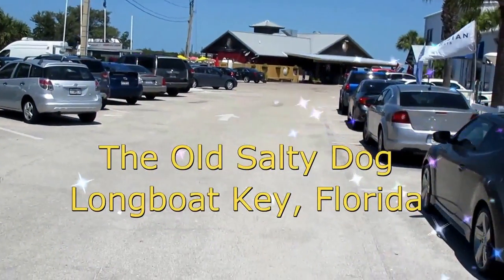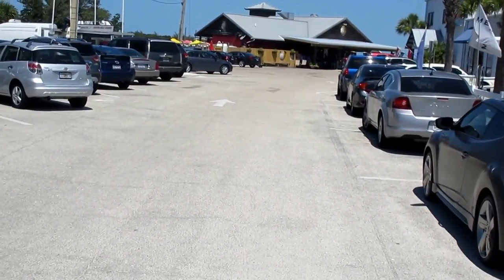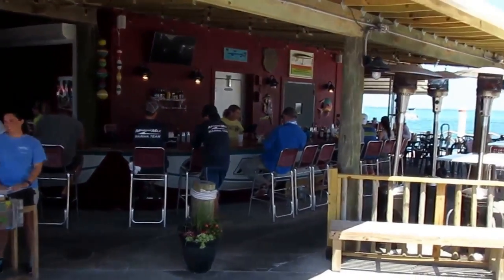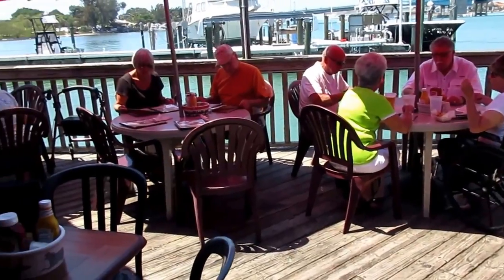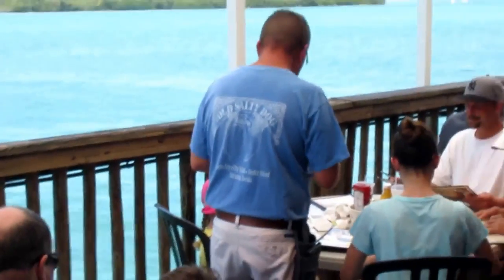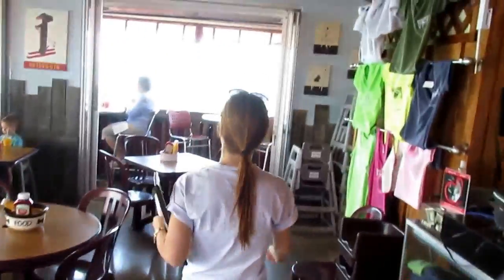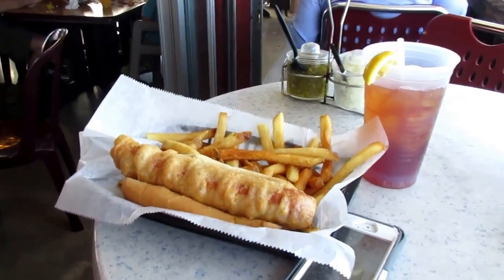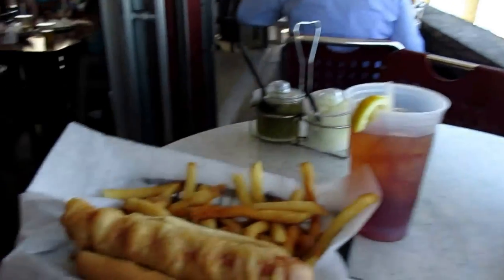The Old Salty Dog, Longboat Key: Florida's Ultimate Waterfront Dining Experience!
Join us as we explore The Old Salty Dog in Longboat Key, Florida, and discover why it's the go-to spot for mouthwatering seafood and stunning waterfront views! 🏝️ In this video, we'll take you on a tour of the restaurant; not only is the food delicious, but the views are stunning. You'll be able to see the Gulf of Mexico from the restaurant's deck, and you won't regret dining here!

Located on City Island with breathtaking views of Sarasota Bay and New Pass, this popular restaurant is open from Sunday through Thursday from 11:30 AM to 9:30 PM and Friday and Saturday from 11 AM to 10 PM. Known for its delicious hotdogs, fish sandwiches, and chowder, The Old Salty Dog also offers a variety of cold drinks to enjoy while watching the boats on Sarasota Bay. ☀️🌴The Old Salty Dog is just a 20-minute drive from Anna Maria Island and Longboat Key.

Timestamps:
(0:00) About Old Salty Dog
(0:10) Outdoor Patio
(0:20) Boats Pulling-up
(0:36) Drink Specials
(0:50) Outdoor Deck
(1:10) Inside Dining
(1:25) Menu
(1:36) Sarasota Bay View
(2:06) Family Dining
(2:11) Beer-Battered Hot Dog
(2:40) Boats arriving